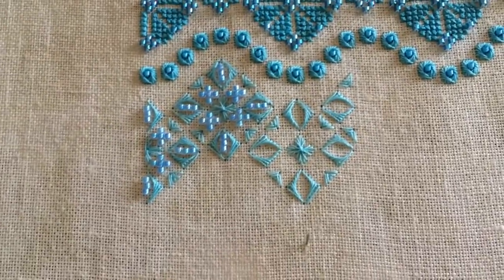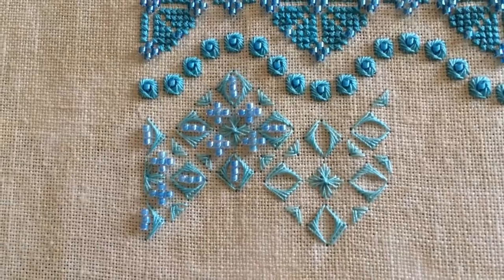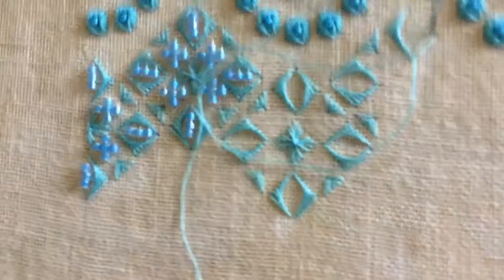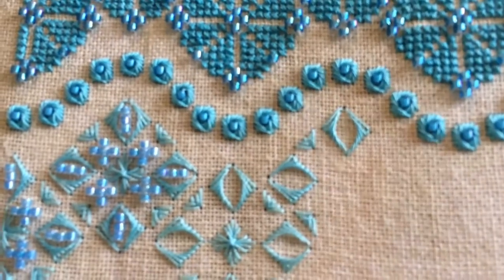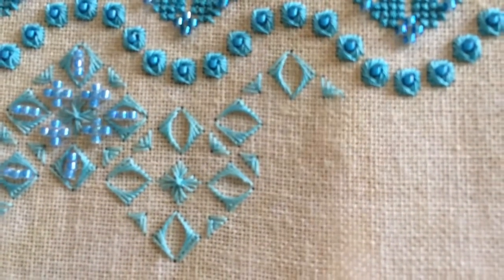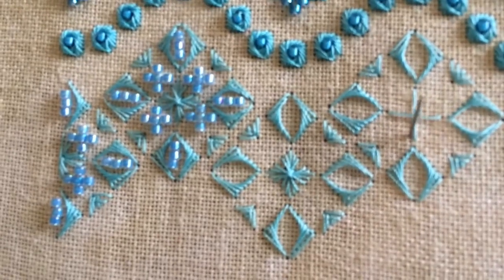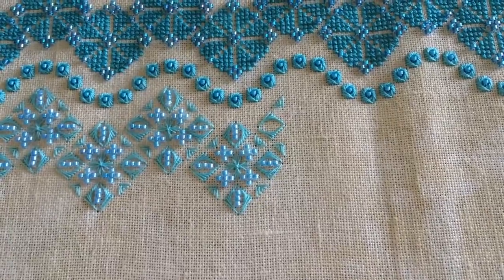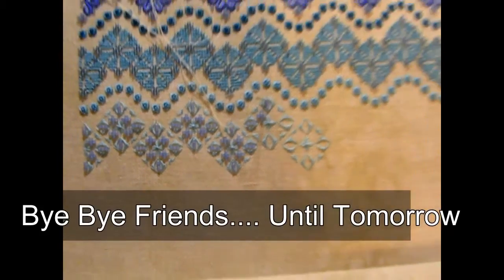Learning specialty stitches: Jessica Triangle, Sprat's Head and Tied Windmill Stitch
Hi, I am Dee and I do daily Vloggs about my life in Northern Alberta Canada. I share things in my life like my family, stitching, animals, weight loss, my country and my travels. Today I attempt to show you how I stitch the Jessica triangle, sprats head and the tied windmill stitch.